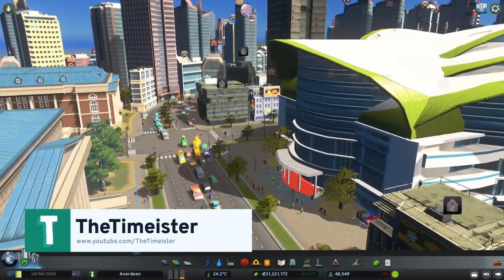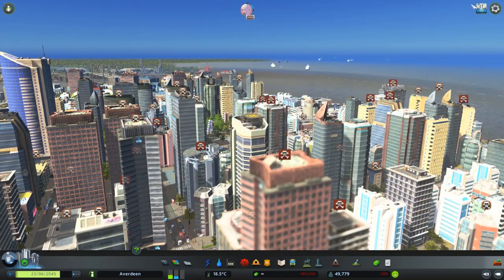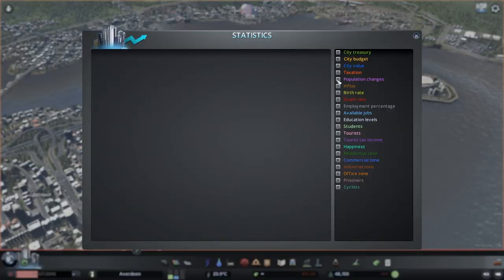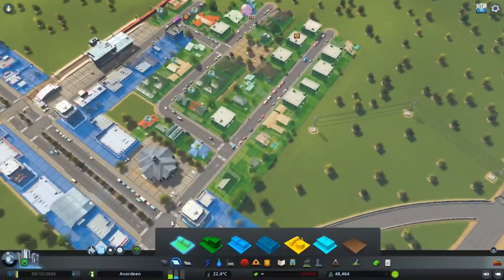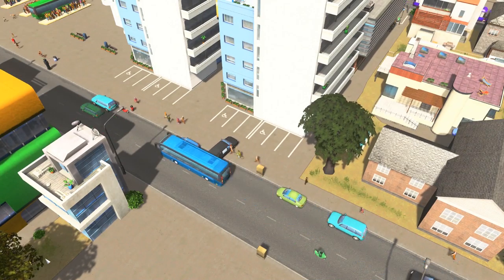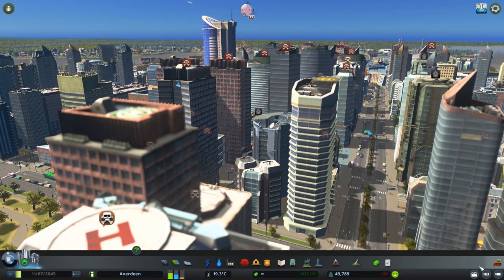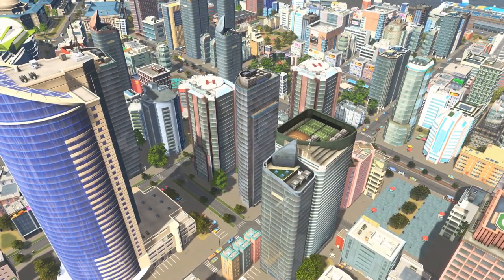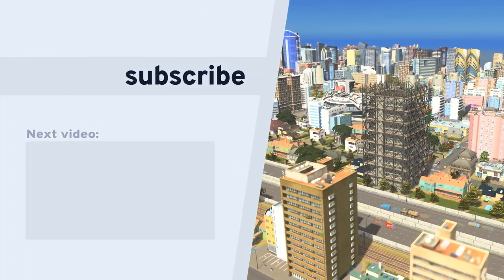Death Waves with TheTimeister | Tutorial | Cities: Skylines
Deathwaves, the thing Cities Skylines players fear the most. TheTimeister teaches us why it happens and how to deal with it! Zoning too fast is the main cause, so zoning all over your city and in small quantities at a time will lower the severity of the waves.

This tutorial uses no mods and is recorded on PC. It's applicable for Xbox, PS4, and Switch users.